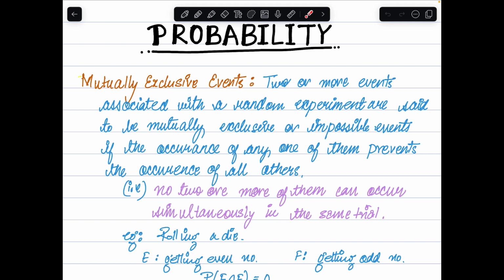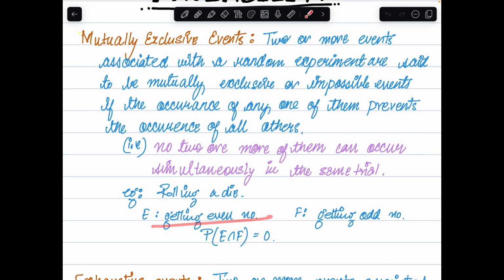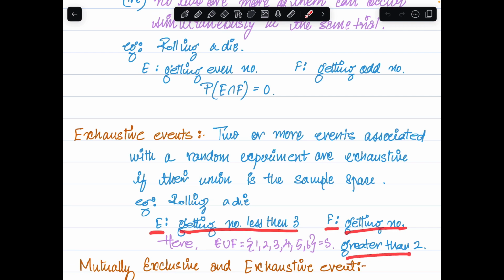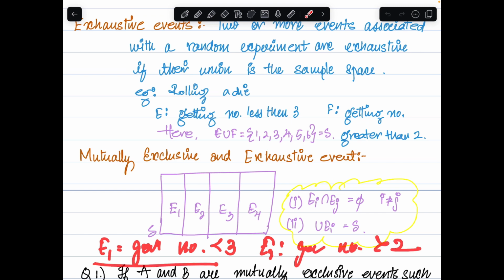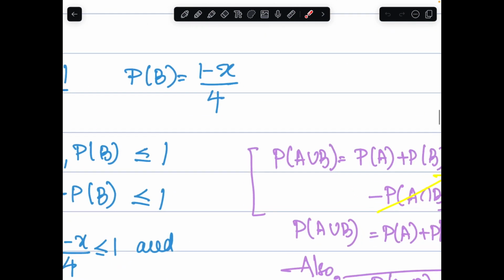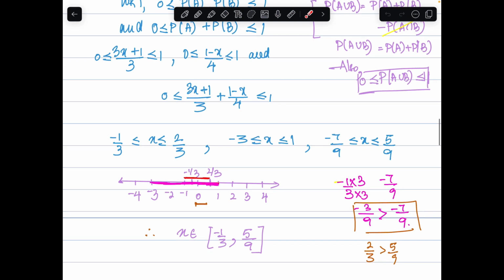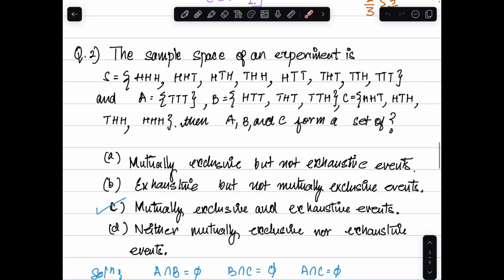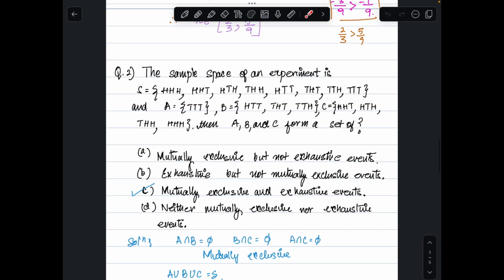Probability session-1(11th and 12th)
important question # board#. Probability